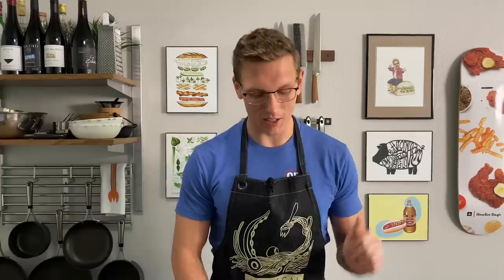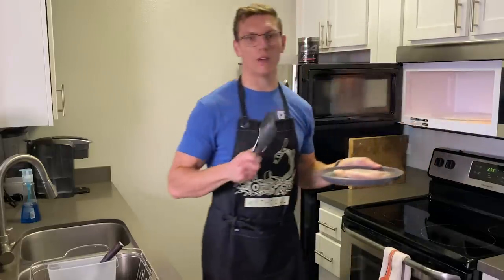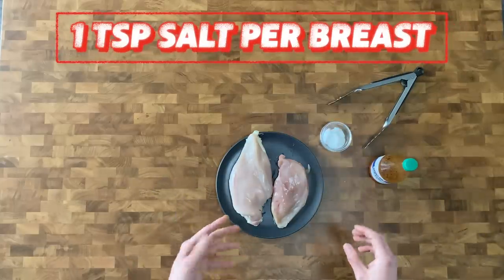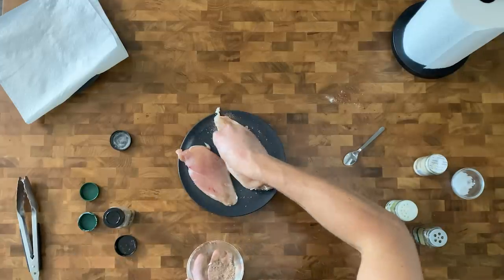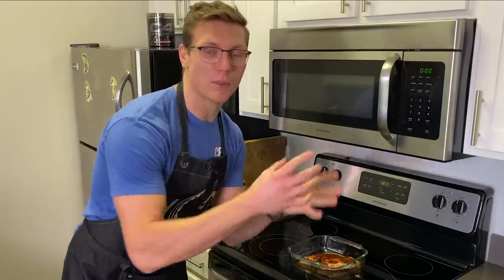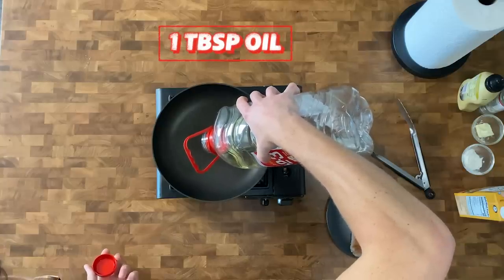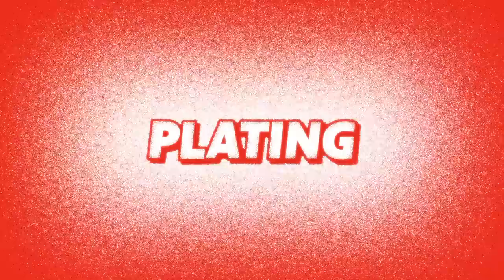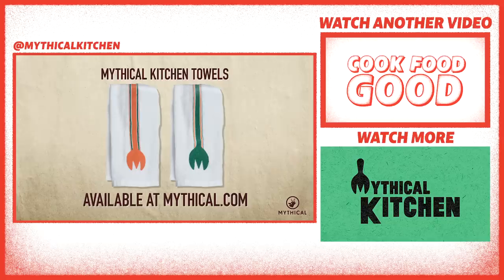The Best Way To Cook Chicken Breast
Josh takes affordable ingredients everyone knows and loves, and shows you how to cook them as simply and cheaply as possible. Let’s Cook Food Good. Cook Food Good Ep #1

Time Codes
Defrosting - 0:45
Preparation - 2:43
Oven Roasting - 6:25
Pan Searing - 9:24

To follow along with Josh's instruction,.. scroll up and watch the video